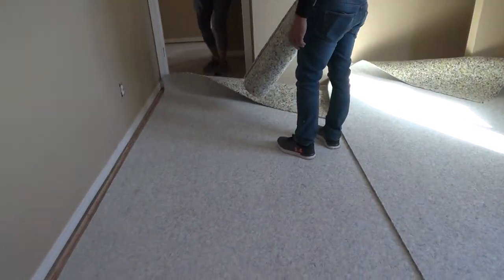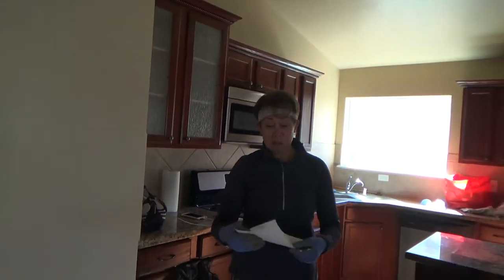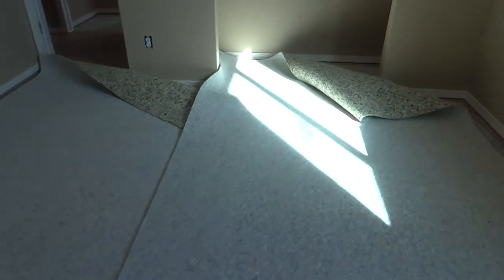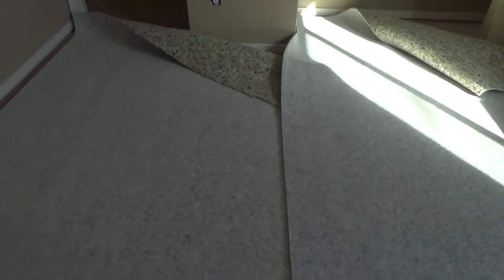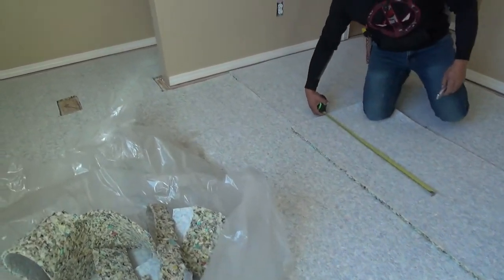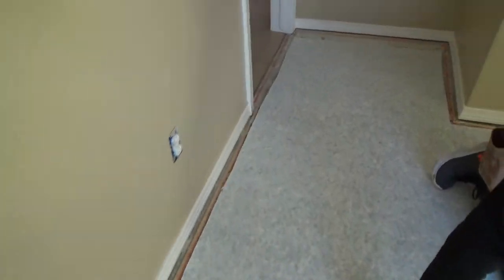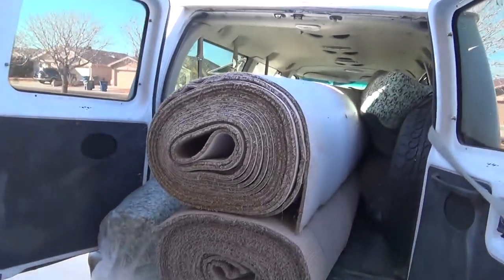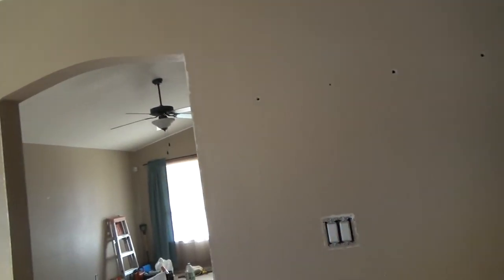Home Rehab Episode 16...How to Install/Cut Carpet Pad Made Easy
Home Rehab Episode 16...how to install carpet pad made easy is what this DIY howto video is about. VideoJoe got all the painting done in all of the bedrooms & now it's time to install the carpet & carpet pad. The tack strip was still in good shape when VideoJoe removed the old carpet & carpet pad so the carpet installer just needs to concentrate on installing the new carpet pad then the carpet after that. This Home Rehab Episode will show the carpet installer installing the carpet pad. Man he makes it look so easy. After watching this carpet installer install the carpet pad I will wager you will think twice about paying someone else to install your carpet pad on the next project you work on! You never know. Watch & learn as VideoJoeShows you what VideoJoeKnows...Home Rehab Episode 16...how to install carpet pad made easy.   Nice!